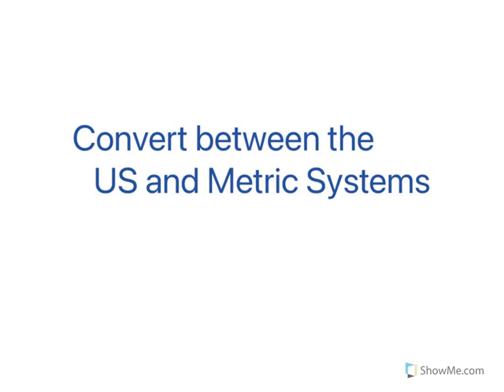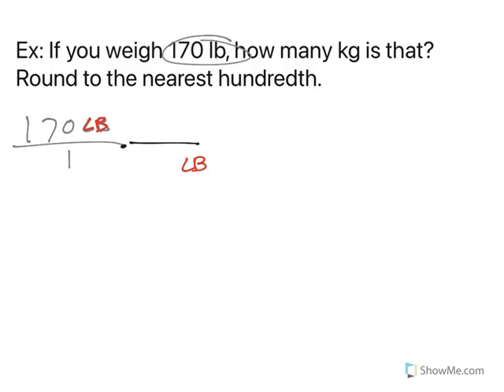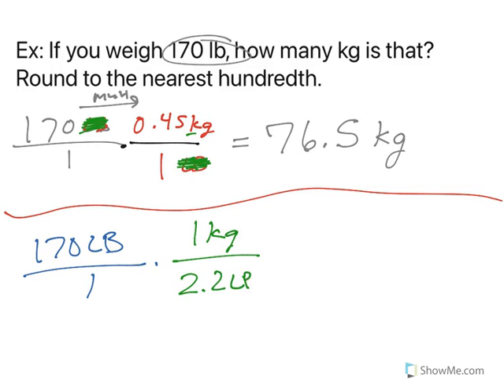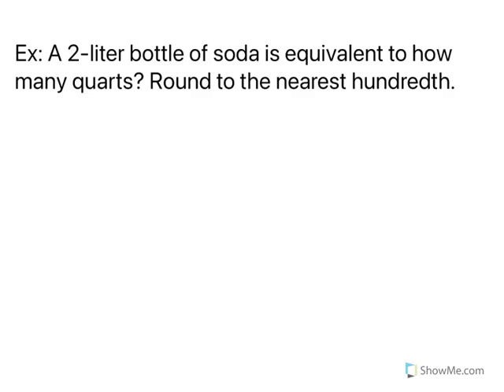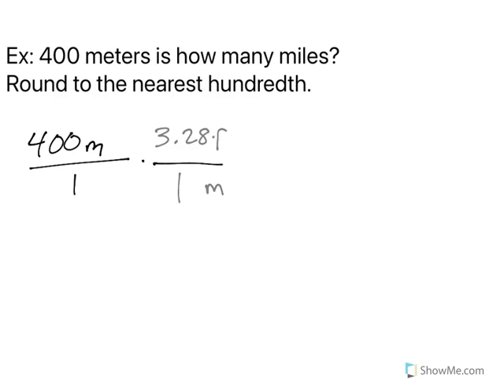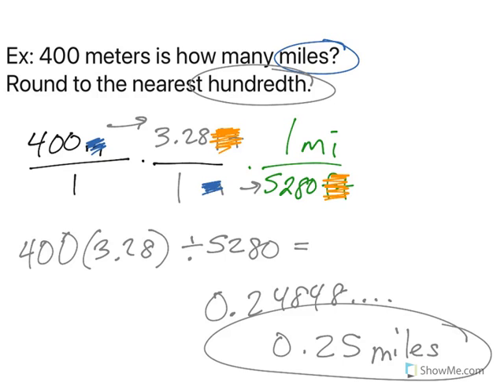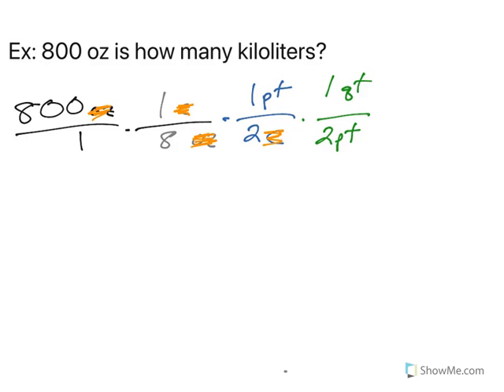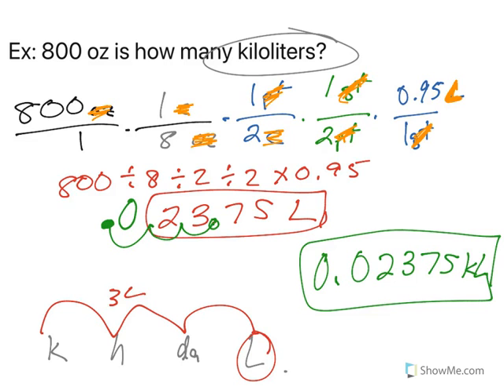Convert between the US and Metric Systems